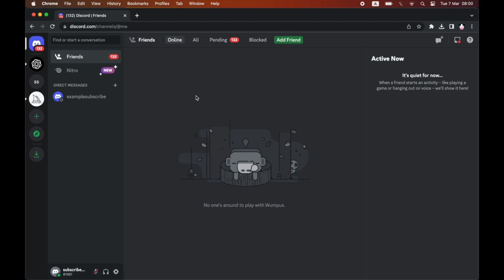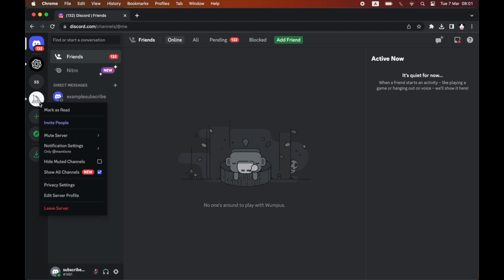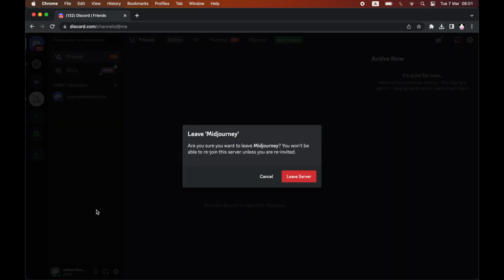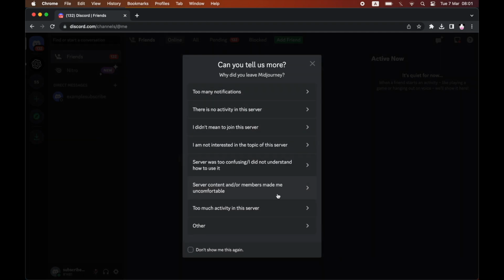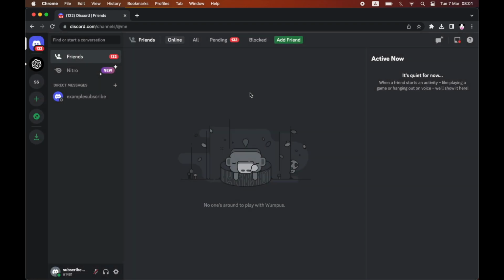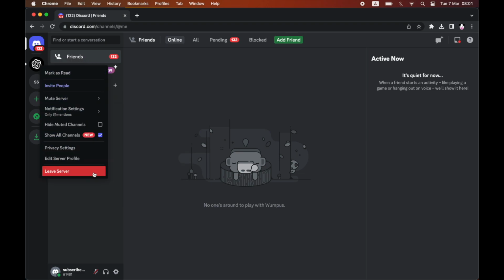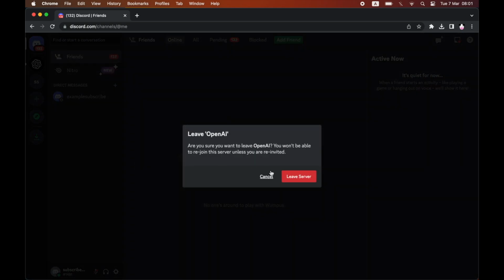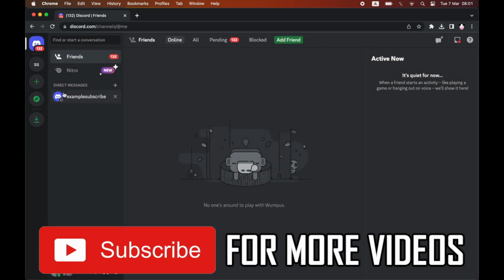How to Leave Midjourney Server in Discord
How to Leave Midjourney Server in Discord. Step by step instructions of how to remove midjourney from discord account. You can delete mid journey on your windows computer or macbook laptop with the new midjourney app update in 2023.